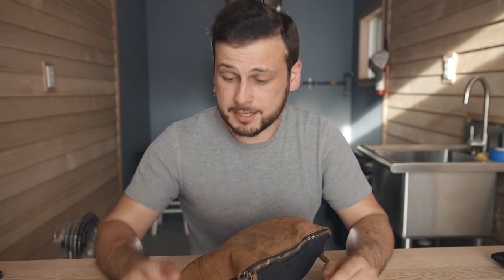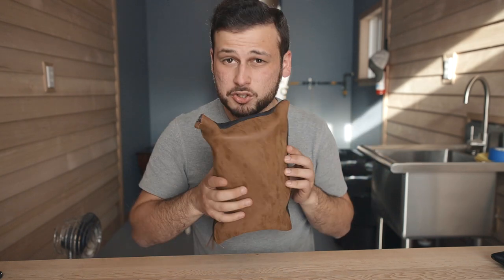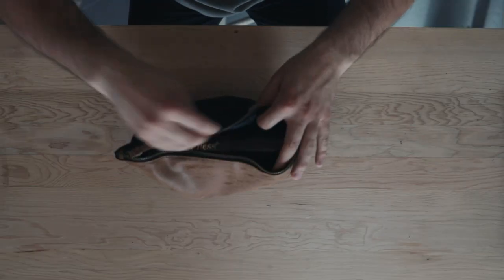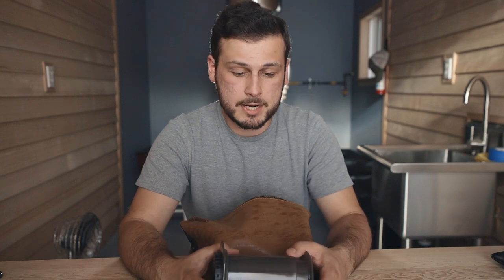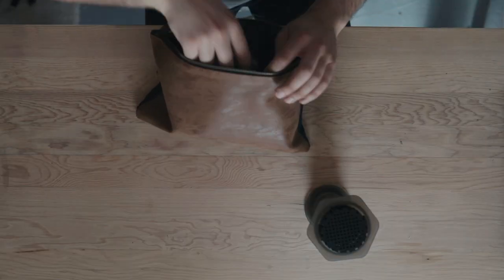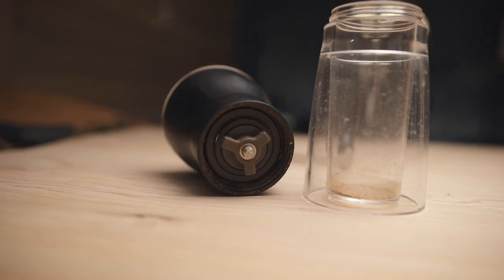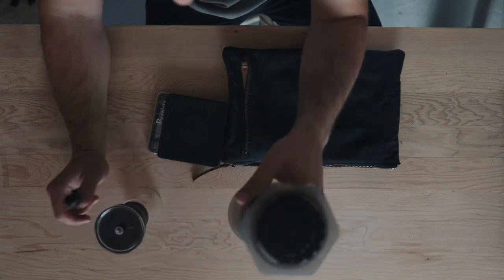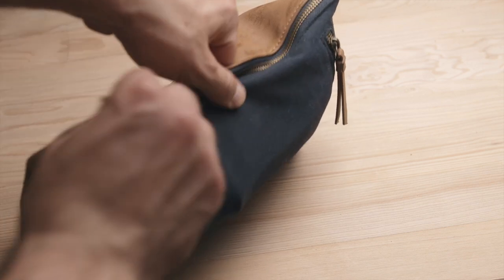Portable Travel Coffee Kit - The Aeropress Brewing Setup To Have Outdoors, Traveling, and At Home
This is my portable coffee kit! A big part of my travel experience is surrounded around visiting local cafes, yet that's not always possible to have with the best cup of coffee possible. I decided to put this small, portable kit together that I take camping outdoors, traveling, and even something I keep around my home to make coffee. Hope this inspires you to find what works best for you and your travel experiences!